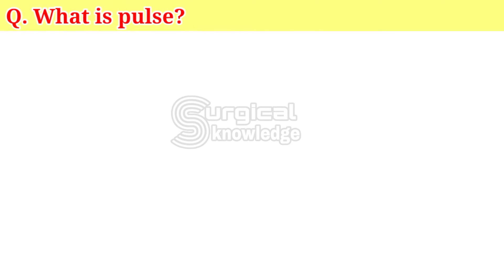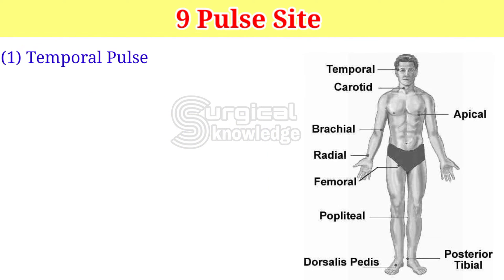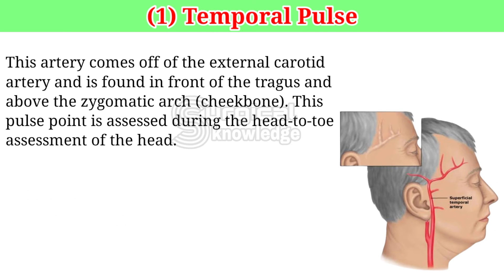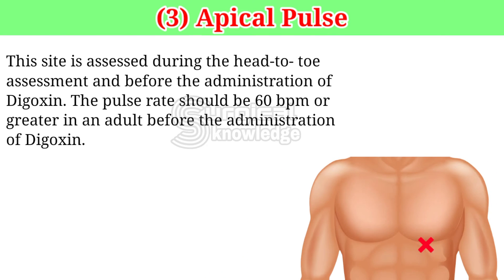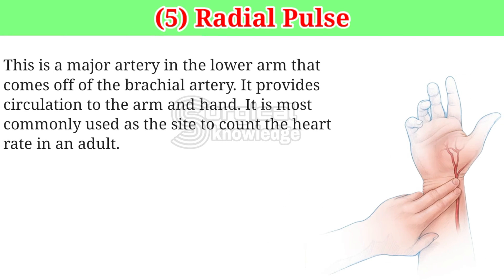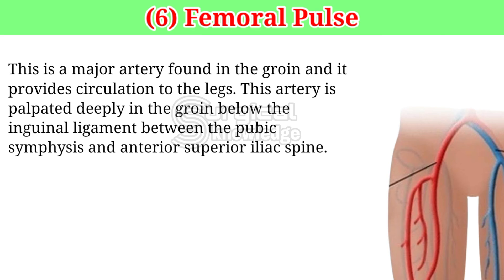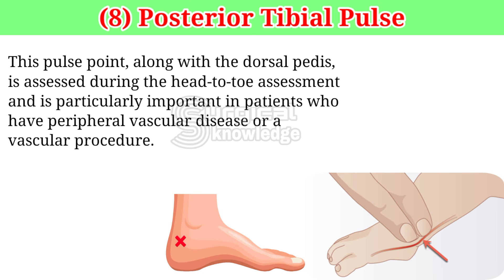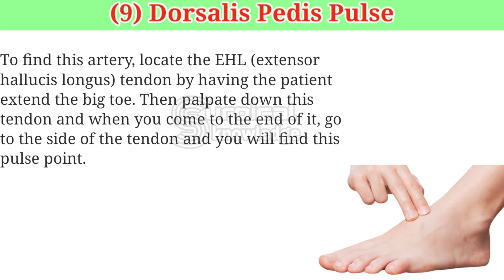Pulse Site | Pulse Sites in Human Body